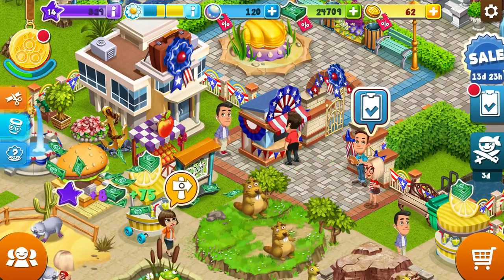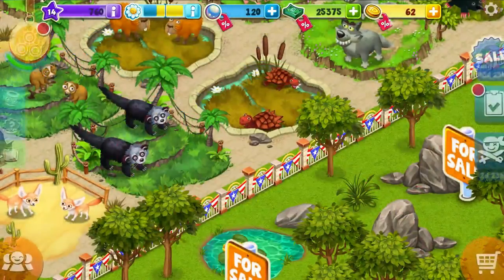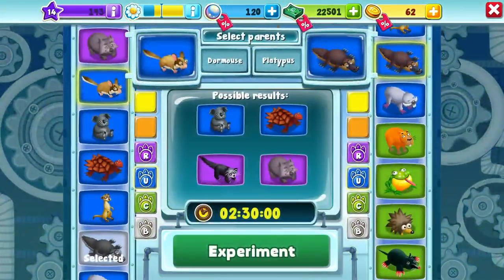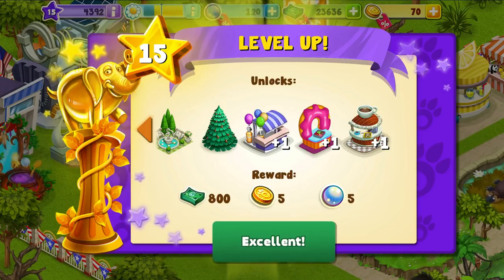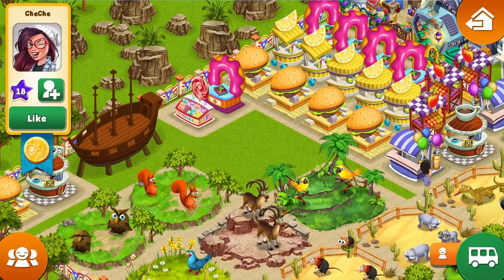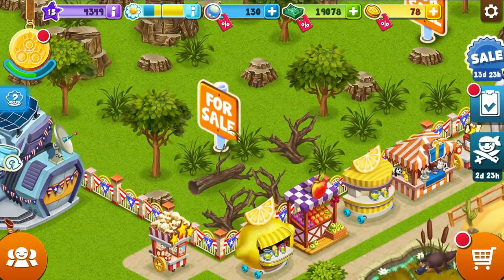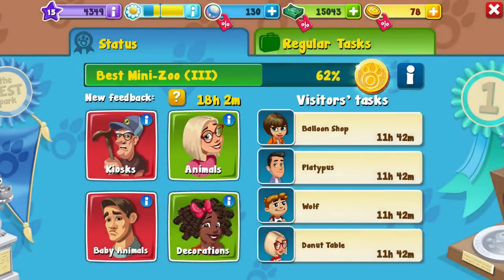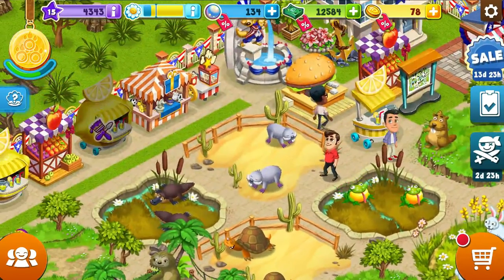ZooCraft - 5 - "A Quick Revisit"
ZooCraft

DO YOU HAVE WHAT IT TAKES TO RUN A REAL ZOO?

As a Zoo Keeper, you’re handed the keys to a run-down zoo, what will you do?

Build your own unique zoo, breed cute animals and discover new species by preforming genetic experiments.

Feed and play with your animals in their habitats, raise up animal babies and let visitors buy them as pets.

Exhibit more than 130 types of cute animals, from common rabbits, boars and badgers, bizzare koalas, chameleons and monitor lizards to the exotic babirusa and solenodon. Not to mention peculiar mythical animals and the sea creatures in the huge Oceanarium!

Play mad scientist in the Laboratory to get new, unusual and rare animals. Grow your collection and expand your zoo!

Construct and upgrade zoo kiosks, attractions and emporiums! Design it your way with colorful decorations, roads and walkways to delight visitors and earn profits!

Managing a zoo is hard work, complete tasks and special quests to improve your business and earn new achievement statuses.

Meet other ZooCraft players and share tips about the game. Animal fun facts, competitions, awesome rewards and a ton of interesting things are waiting for you: